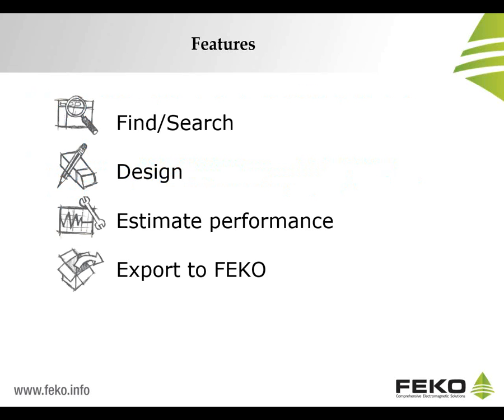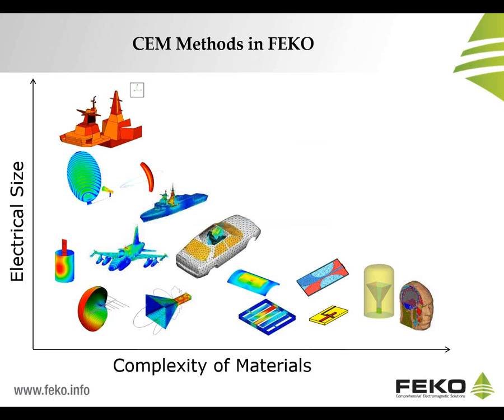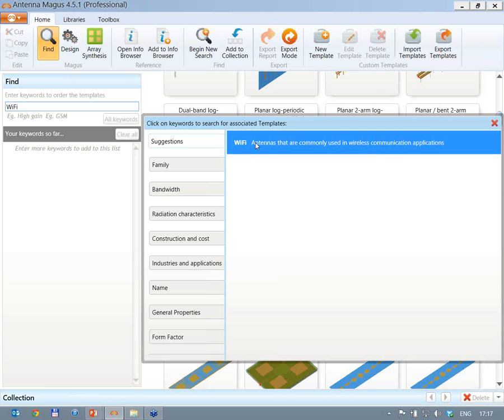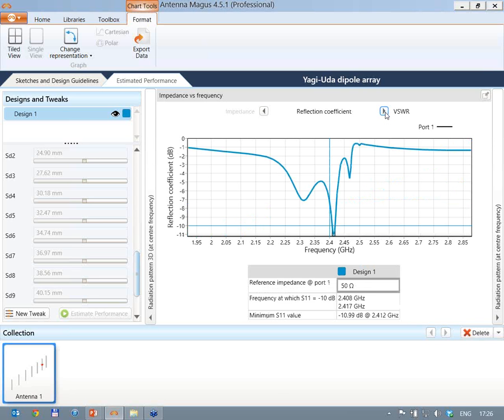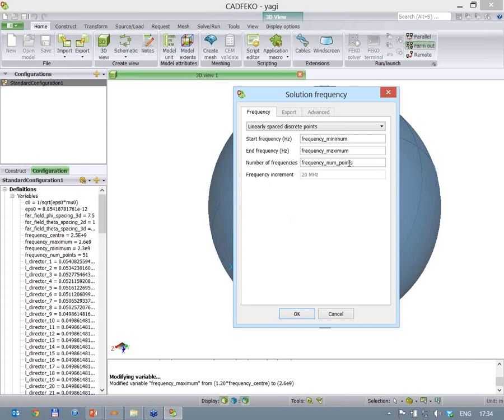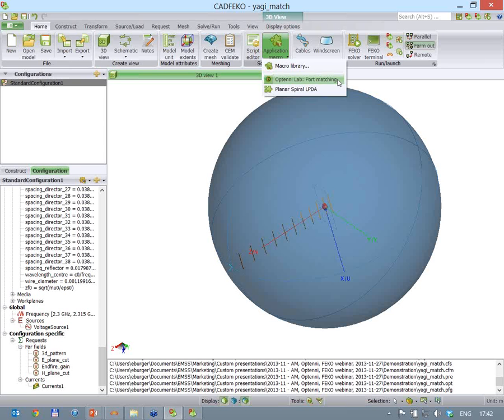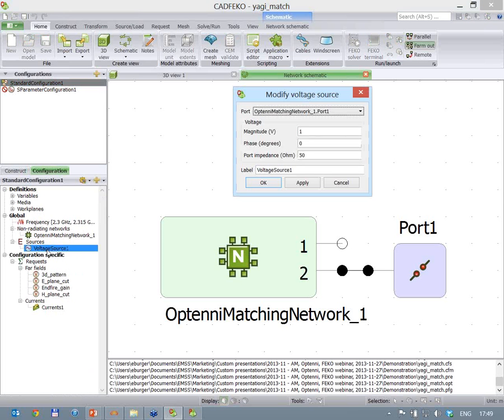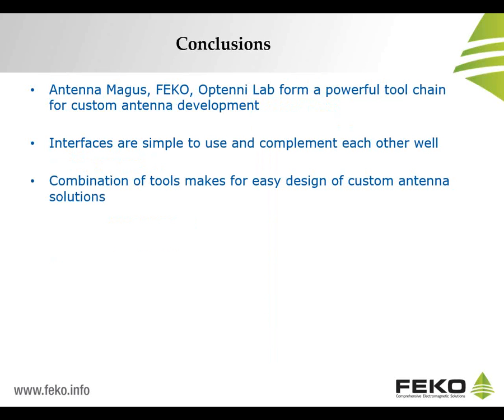Webinar : Antenna Design Analysis using FEKO, Antenna Magus & Optenni Lab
FEKO, Antenna Magus and Optenni Lab form a powerful tool chain for the design of complete antenna solutions.  The tools combine antenna synthesis based on a search for antenna properties, full-wave simulation of the antenna and automated matching of the antenna with discrete component passive networks.  This webinar will demonstrate the flow of information from Antenna Magus to FEKO and subsequent matching of the antenna with Optenni Lab.  It will be of interest to anyone interested in antenna design or application of these tools to a practical problem.